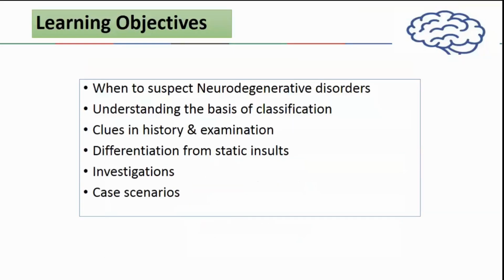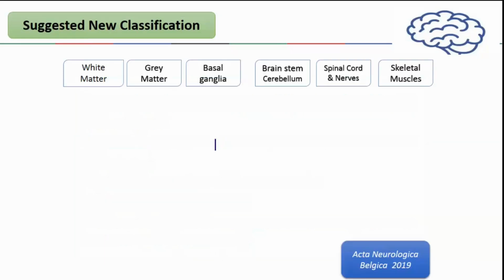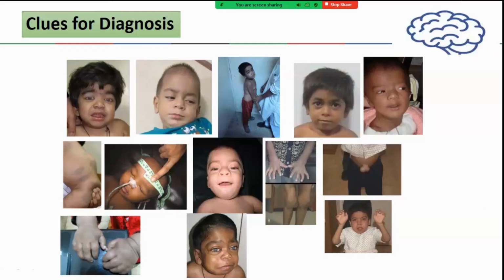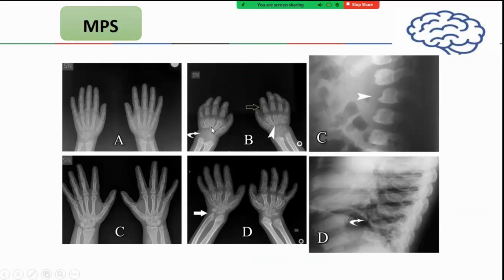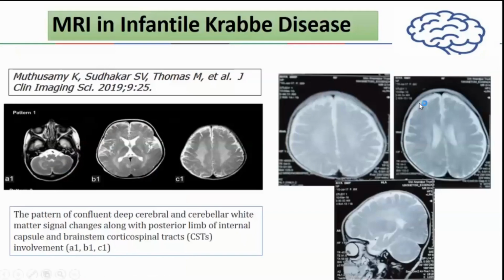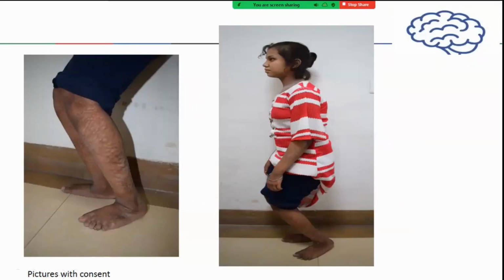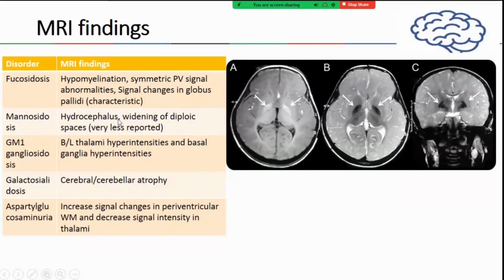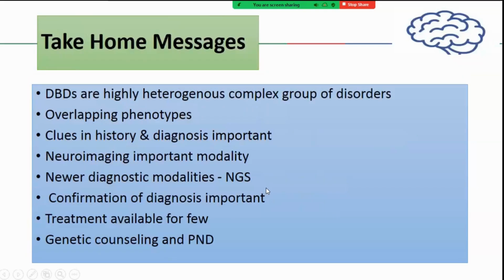Approach to Neurodegenerative Disorders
Madhulika Kabra
APPROACH TO NEURODEGENERATIVE DISORDERS DR RANJITH KUMAR PEDIATRIC NEUROLOGIST
Approach to neurodegenerative disorder made simple,effective and easy
Clinical approach to neurodegenerative disorders in childhood
Case of Neuroregression
PG Class - Approach to Neurodegenerative disorders. Dr.Rajesh Karuvattil. Paediatric Neurology, BMH
Immunomodulatory Approaches to Neurodegenerative Disease: R&D Portfolio: Drug Discovery
Urology Residents@urologyresidents664
Qlik2learn@Qlik2learn
ClevaLab@ClevaLab
HMP Education@ImedexCME
FIND@FINDdx
Labroots@Labroots
ACGT, Inc.@acgtinc.7684
OmicsLogic@omicslogic
GaBI Academy@gabiacademy9576
Icahn School of Medicine@IcahnSchoolofMedicine
Strong Medicine
Armando Hasudungan@armandohasudungan
Ninja Nerd
AETCM Emergency Medicine@AETCMEmergencyMedicine
Lecturio Medical
AmCollege Gastro@ACGastroenterology
Sridhar K@SridharKs
OPENPediatrics@OPENPediatrics
Srinivas Murki@srinivasmurki2001
Respiratory Therapy Zone
London School of Paediatrics@ThePiyushah
USADraeger@USADraeger
NeoPedia@neopedia1204
bin2iso@bin2iso
NICU - الحضّانة@nicu-8515
KIMS Cuddles@KIMSCuddles
Kenhub - Learn Human Anatomy
Fauquier ENT
Dr.G Bhanu Prakash Animated Medical Videos
Johari MBBS
Drummond Chiropractic@DrummondChiropractic
Alila Medical Media
EHealthy Info@ehealthyinfo
Nucleus Medical Media
MedLecturesMadeEasy@MedLecturesMadeEasy
DrSafeHands@DrSafeHands
BMH learning@BMHlearning
GS Medical Academy@GSMedicalAcademy
ACOG@ACOGNews
Armando Hasudungan@armandohasudungan
Strong Medicine
Humain Health@HumainHealth
Medtalks@Medtalks
FertilitySpace@fertilityspace
Shomu's Biology
Progyny@Progyny
Hi9 Web TV
Science Integra@scienceintegra
Veda Care Fertility & IVF@VedaCareFertilityandivf
Shield Connect@shieldconnect7159
Amullya Vlogs@AmullyaVlogs
Indian Vlogger Mahika's Channel@IndianVloggerMahikasChannel
VVS Vlogs@VVSVlogs
Shradhanjali Jena@shradhanjalijena
Care IVF@CareIVFKolkata
PROSECUTION E-LEARNING LECTURES
Doctor Shaene
eFront@eFrontLearning
Vet Surgery
Indian Medical Lecture💉
Manik Madaan
DrJTM@DrJTM
Road to UK@RoadToUK
Johari MBBS
Punjab Group Of Colleges@pgcworld
Health Sector@healthsectorwithsurajit
RajNEET Medical Education
Drce E-Learning
EFFE Animation@3DAnimationVideos
LKLogic@LKLogic
Nursing skill@nursingskill422
Tanya Yadav Biology Tutorials@tanya_yadav_783
Quick Class@quickclass947
AANSNeurosurgery@AANSNeurosurgery
Fauquier ENT
Yale Medicine@YaleMedicine
MED-EL Professionals@med-el_professionals
MBBS, Course